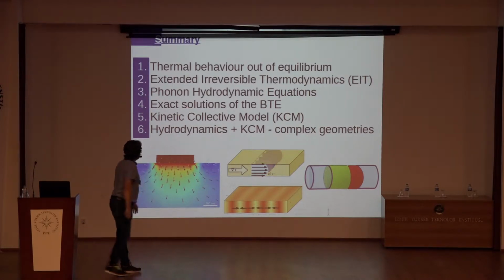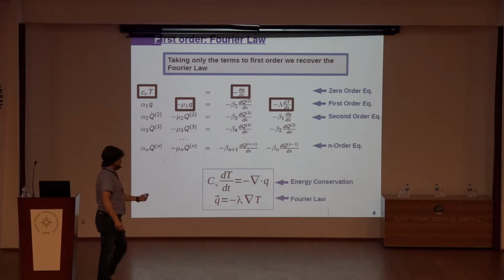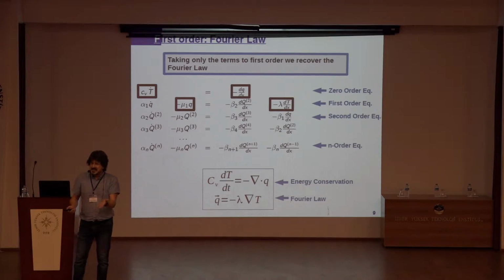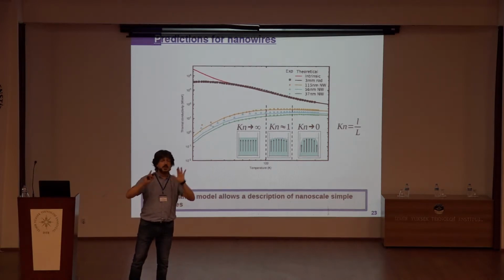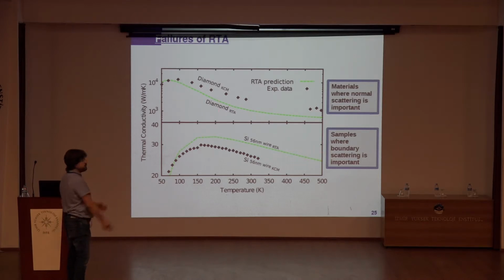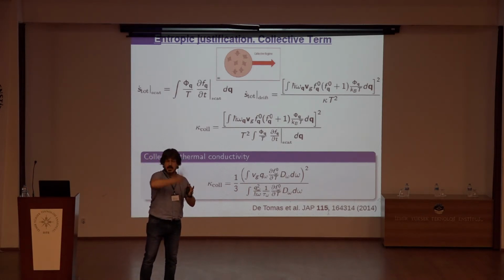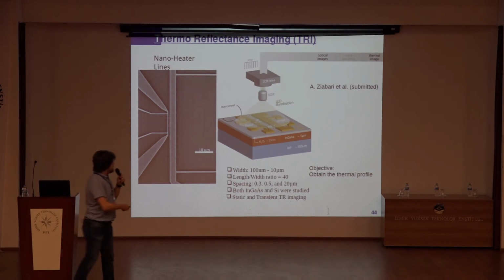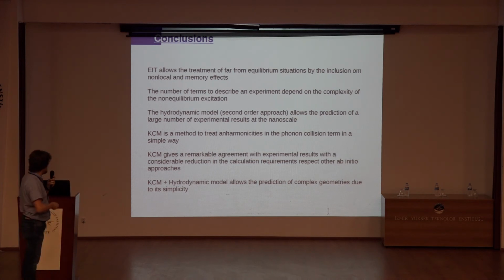2- Hydrodynamic behavior in thermal transport – Xavier Alvarez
ICTP-ECAR Physics of Thermal Transport -  Hydrodynamic behavior in thermal transport – Xavier Alvarez